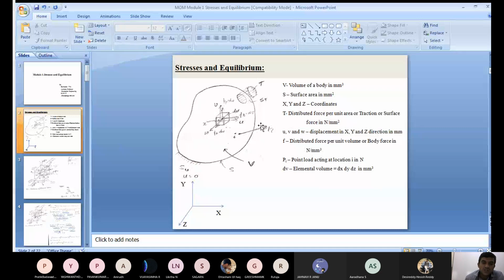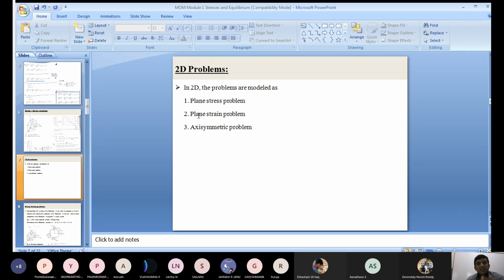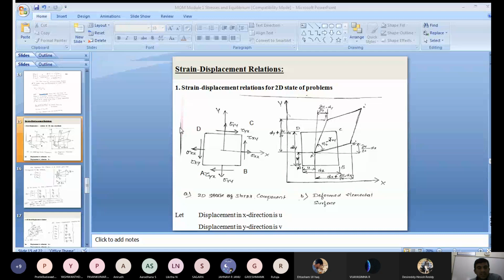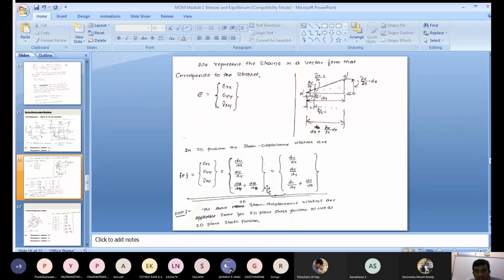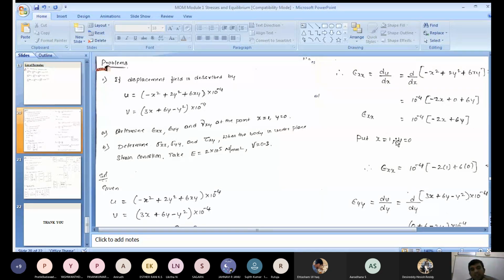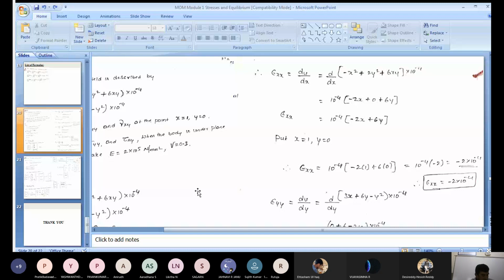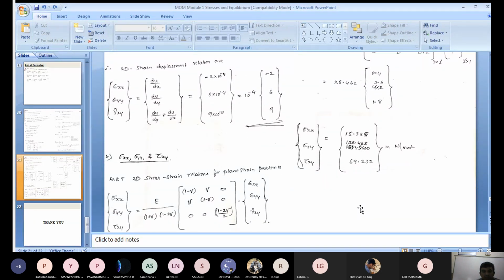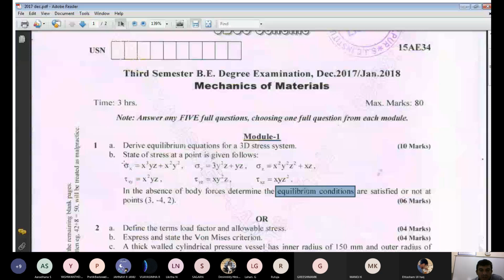MOM LECTURER 13